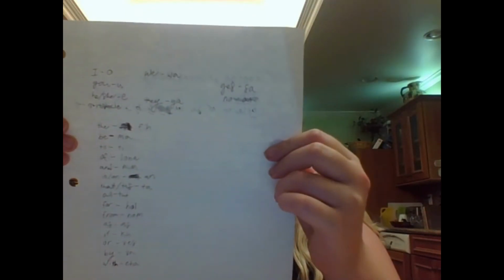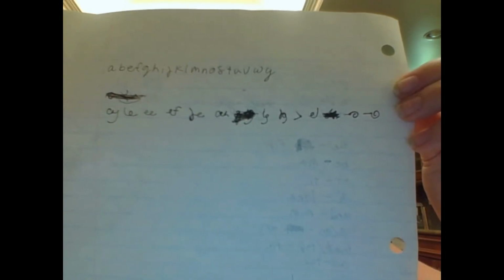My First Conlang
me talking about a conlang I recently made